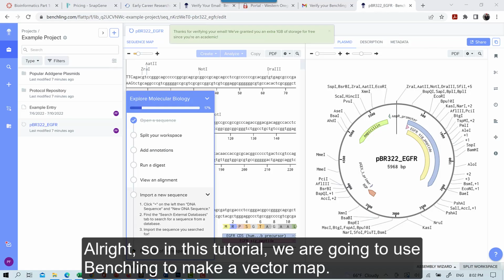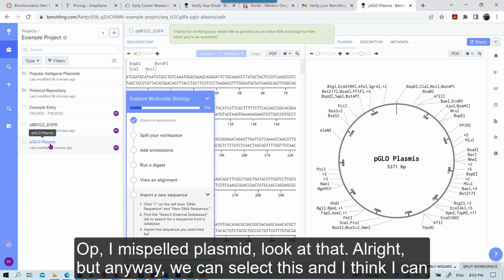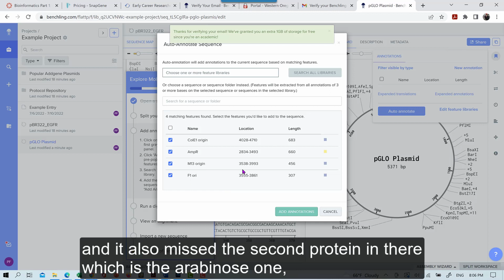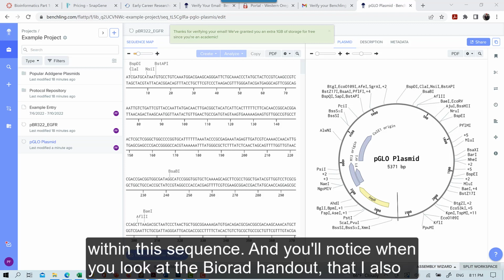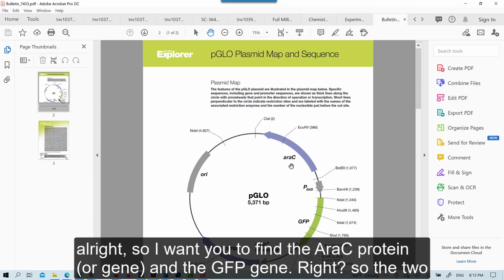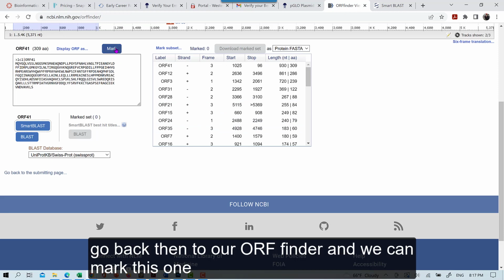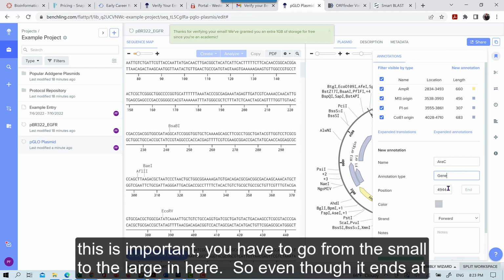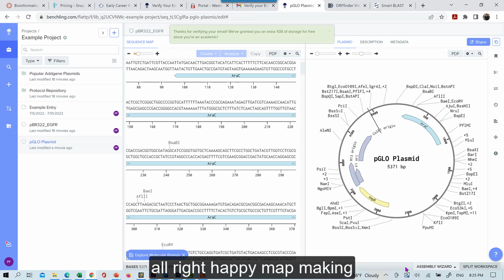Bioinformatics Tutorial 1 Plasmid Mapping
This tutorial using the Benchling program to create a plasmid map.